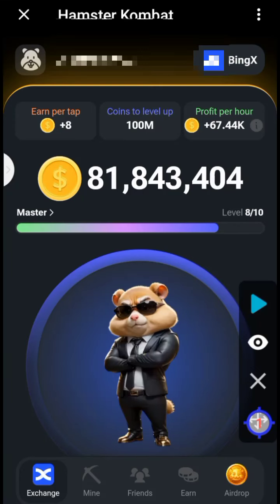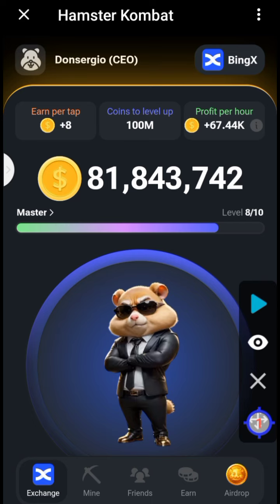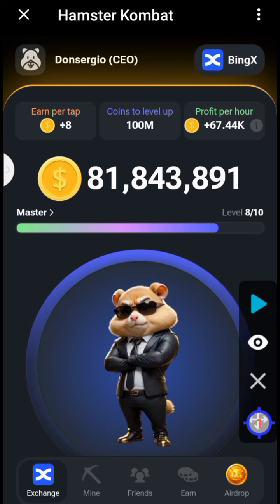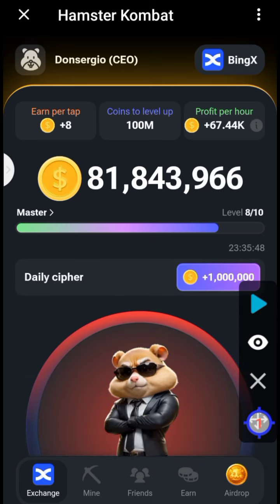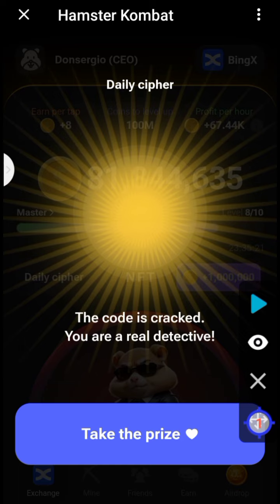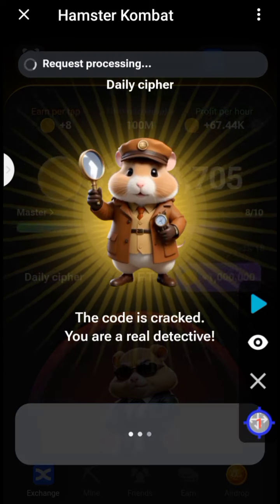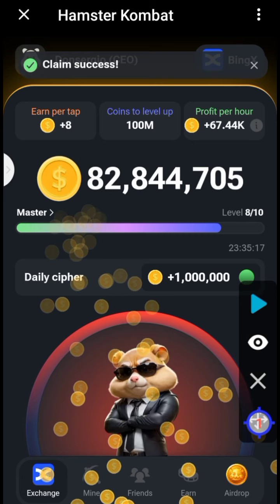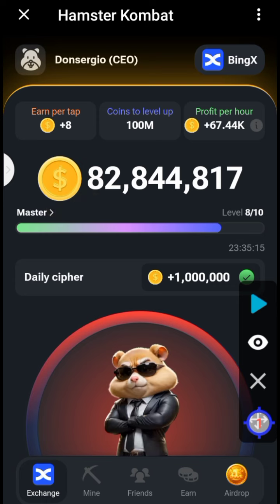15 June Today Hamster Kombat Daily Cipher Combat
15 June Today Hamster Kombat Daily Cipher Combat